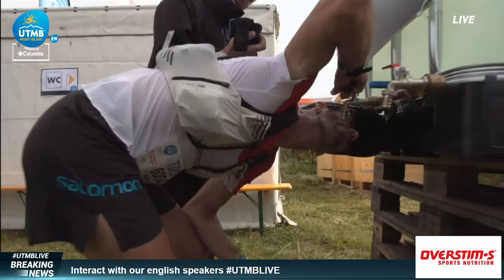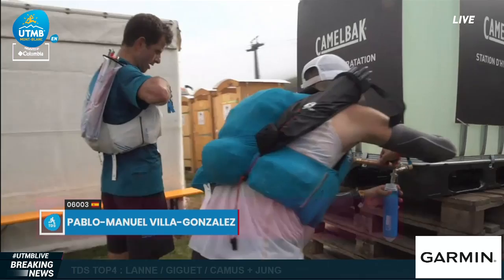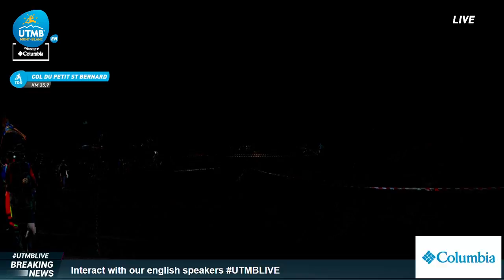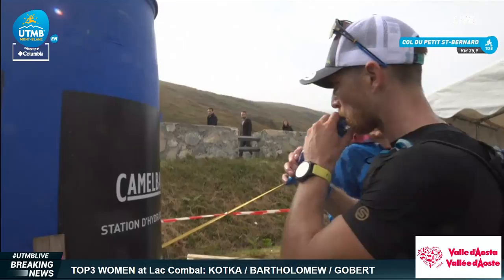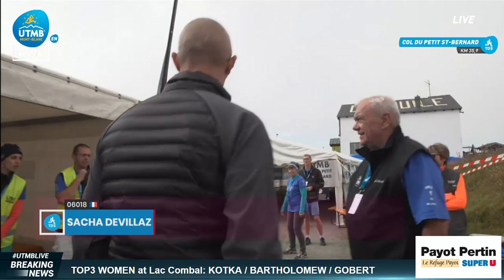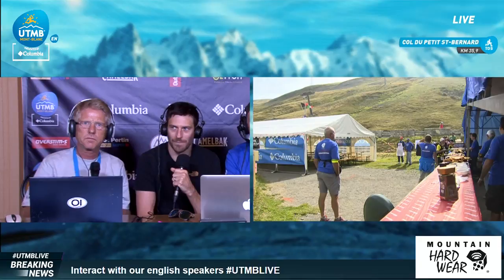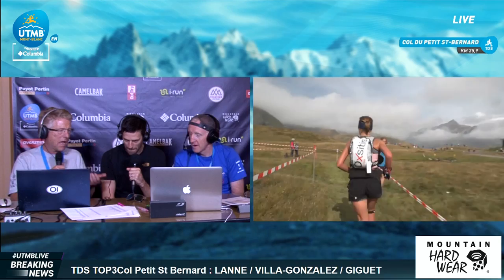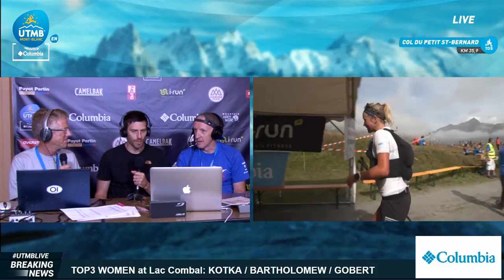TDS® 2017 Replay (EN) 3/5 - Col du Petit St Bernard (35km)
Michel LANNE 1st @ Col du Petit Saint Bernard.